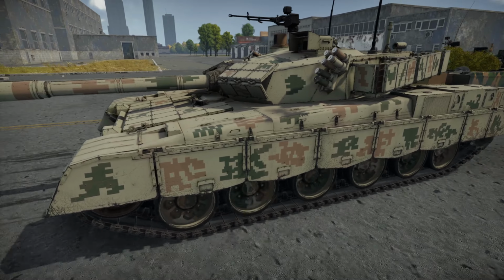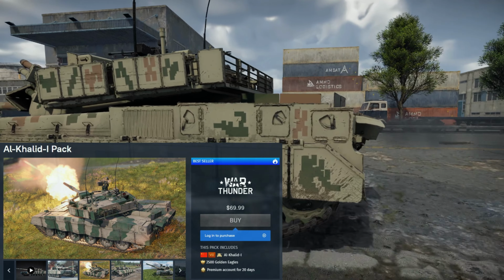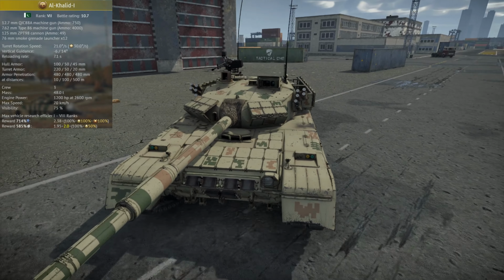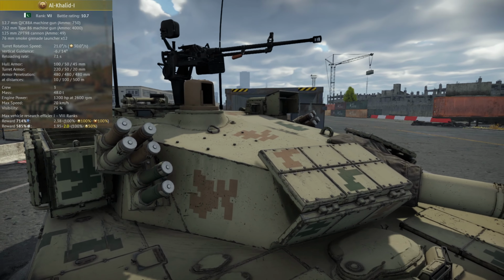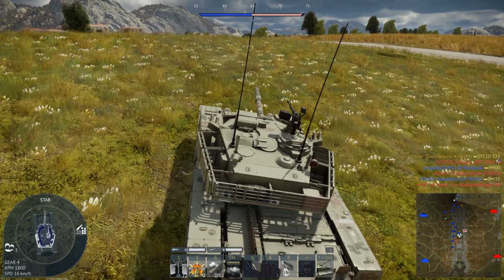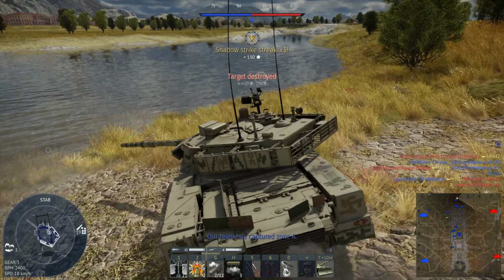Al-Khalid-I Full Review - Should You Buy It? All Cannon; No Armor [War Thunder]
The Al-Khalid-I is a currently Tier VII premium MBT in the Chinese ground tech tree and, in this review, I go over EVERYTHING that you need to know about it.

Video Title: Al-Khalid-I Full Review - Should You Buy It? All Cannon; No Armor [War Thunder]